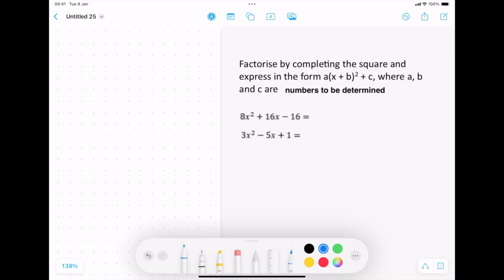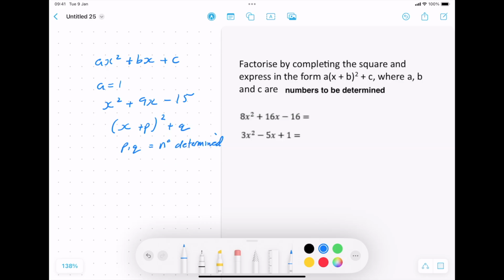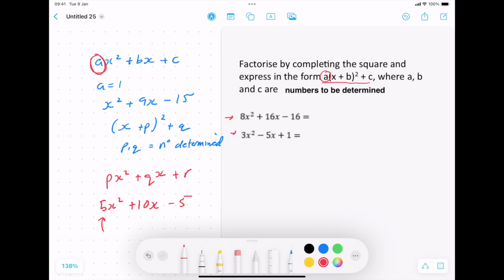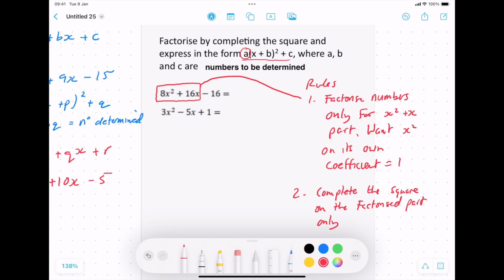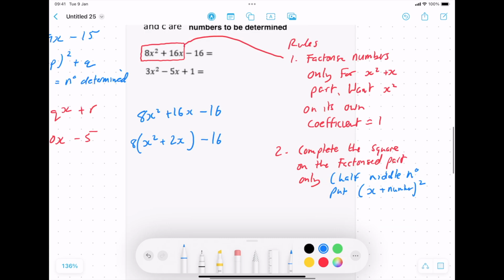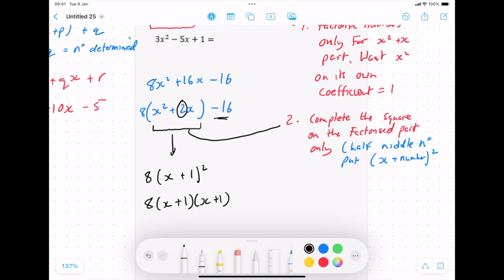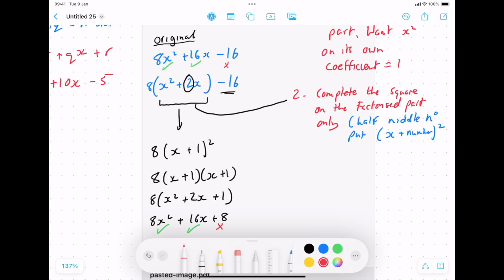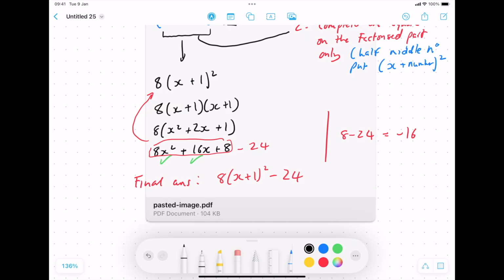Factorisation - Completing The Square | Quadratic Equations | GCSE Maths AQA, OCR, Edexcel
TODAY’S LESSON:

In this second lesson on completing the square, I teach you how factorise quadratic equations of the form ax2 + bx + c where the coefficient 'a' is GREATER than 1, using an adapted version of completing the square. This lesson is part of a wider series on factorisation of algebraic expressions - the other lessons are linked below!

This tutorial will be helpful to those studying maths at high school level, whether you’re in the UK, USA or any other part of the world.